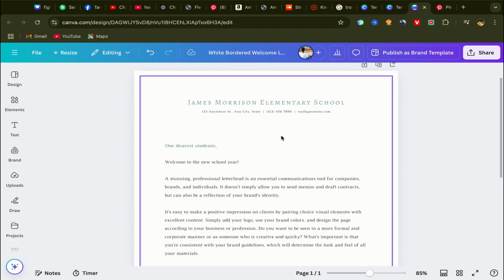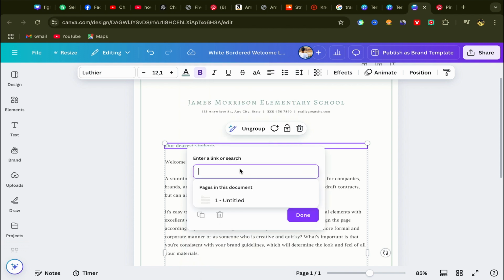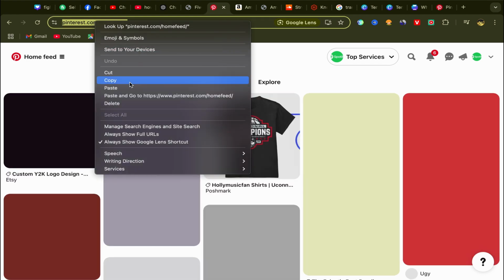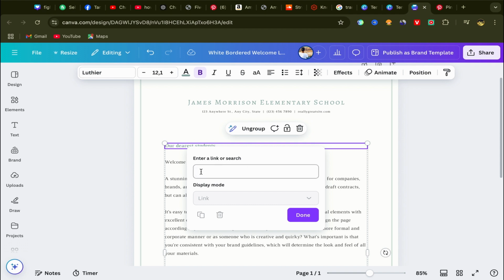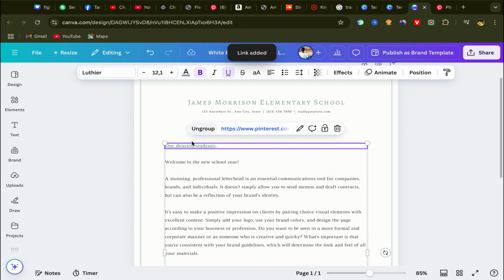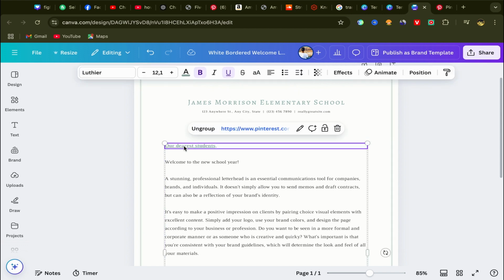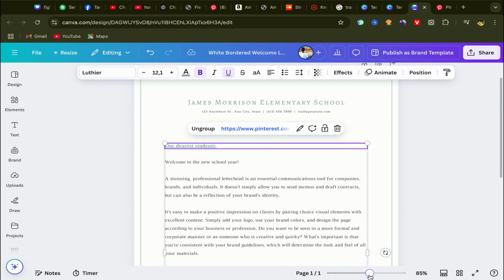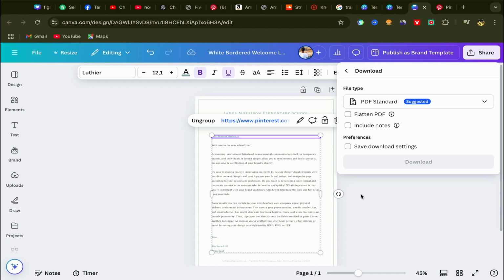How To Add Clickable Links To Canva PDF - Full Guide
"Discover how to add clickable links to your Canva PDFs in minutes! 📄 Watch now and make your PDFs stand out!"